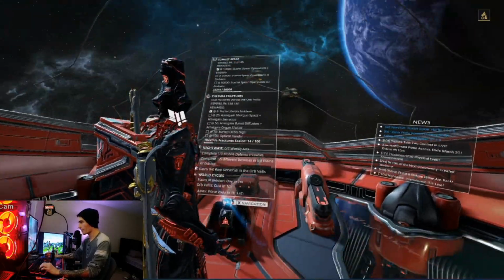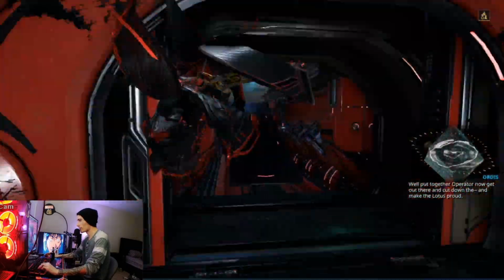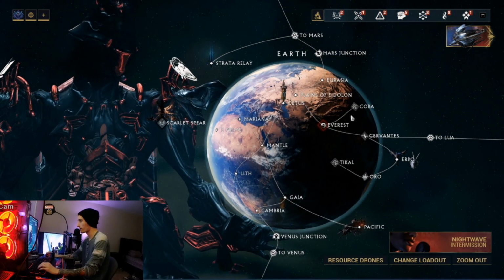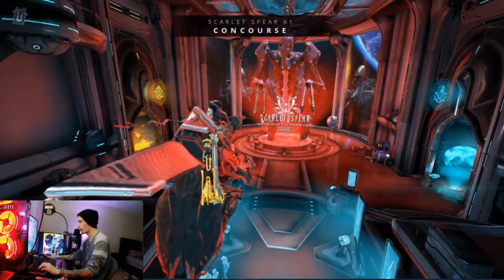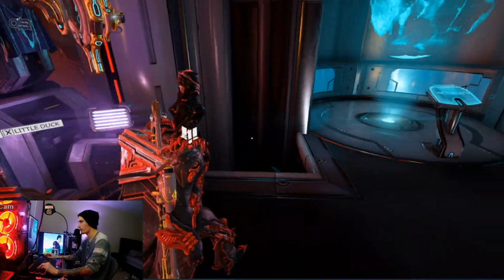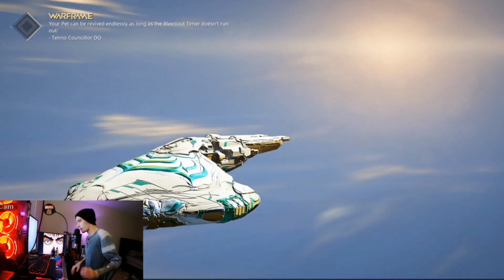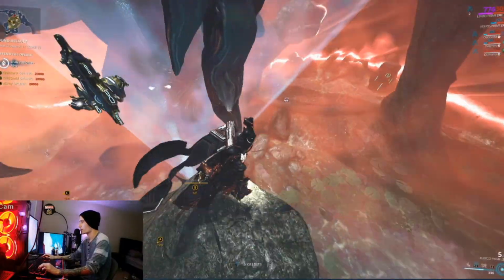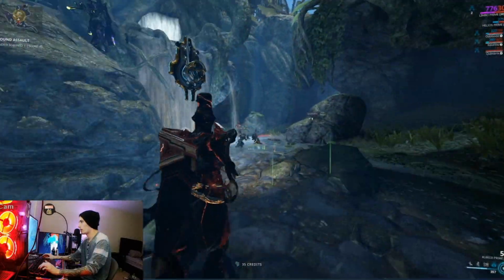Easy Scarlet Spear Condrix Farm!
for the fun :)